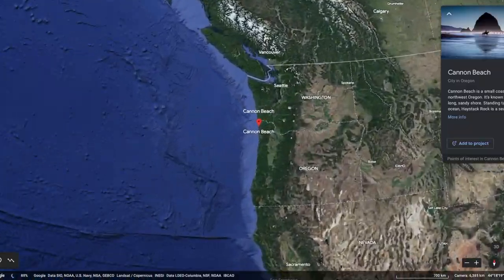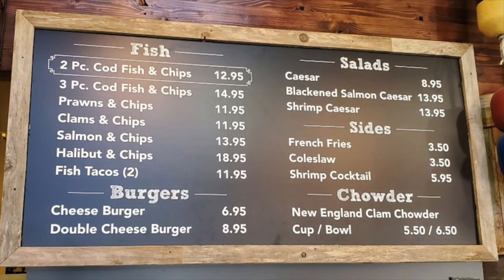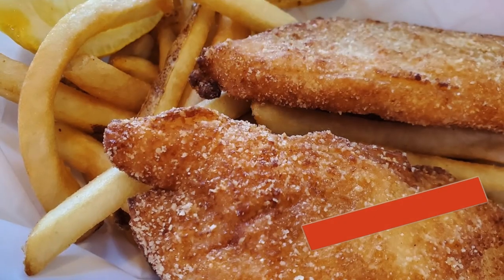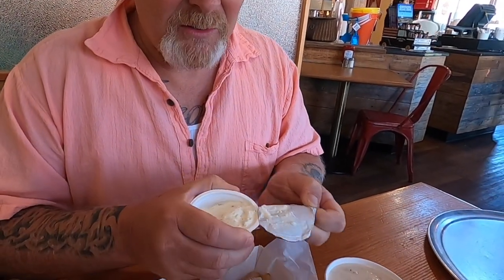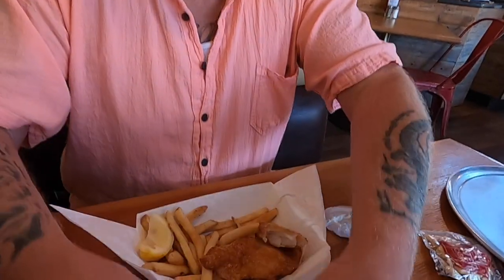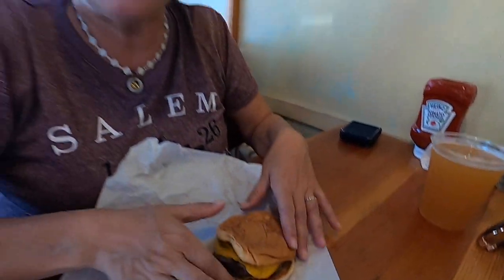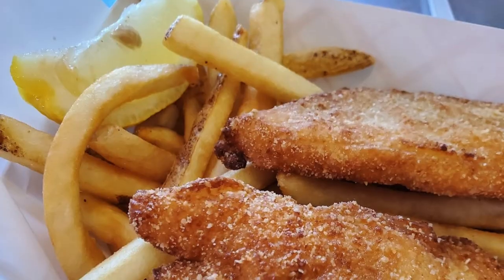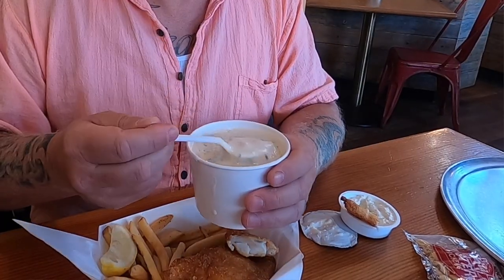Cheap Place to Eat on the Oregon Coast in Cannon Beach, Oregon | Tom’s Fish & Chips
Clean & fast little restaurant serving mostly fried fish & chips located close to the beach. The food was priced low however, you get what you pay for.
  We are on a permanent road trip with the goal of eating food all over the country and bringing reviews to you. Come along with us as we sample new cuisine and patron many local and regional corporate restaurants along the way.
  We are always moving to new locations around the country, please give us suggestions of places to eat. We would love to hear from you.

TOM'S FISH AND CHIPS, Cannon Beach - Menu, Prices & ...Tripadvisor

Public Coast Brewing Co. - Cannon Beach BreweryPublic Coast Brewing Co.